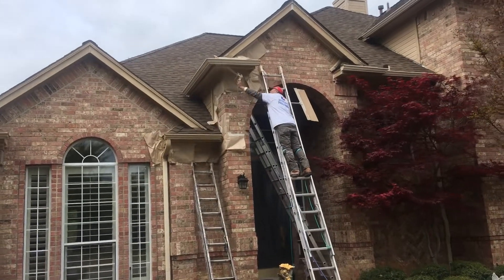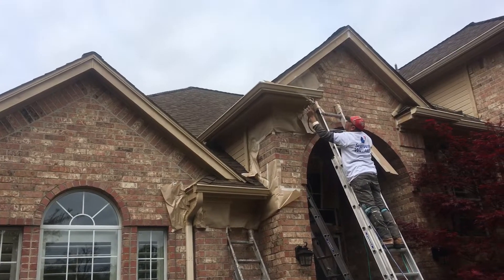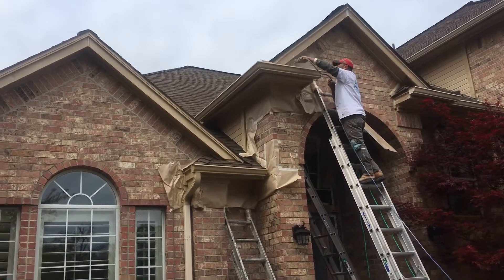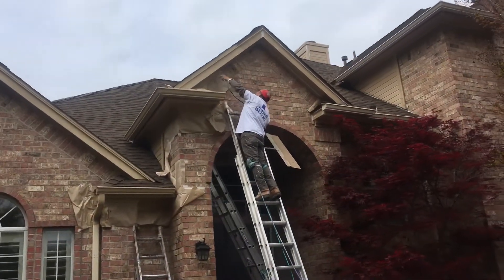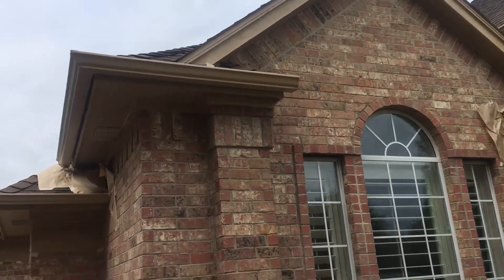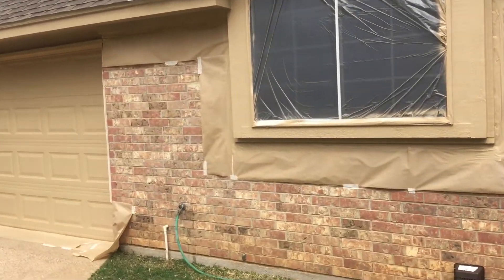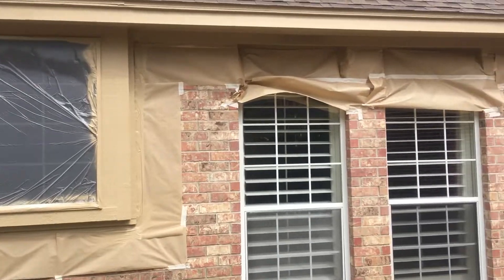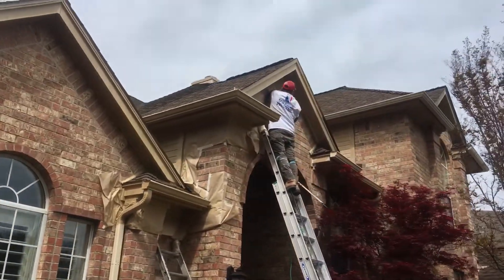Farro Exterior paint color SW 9103 by Sherwin-Williams